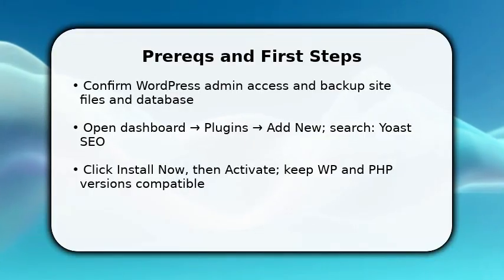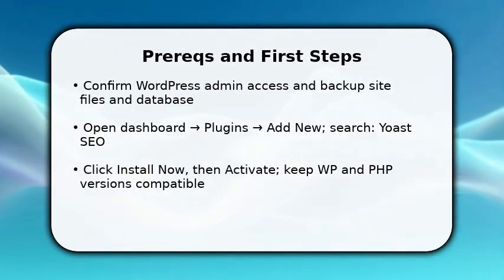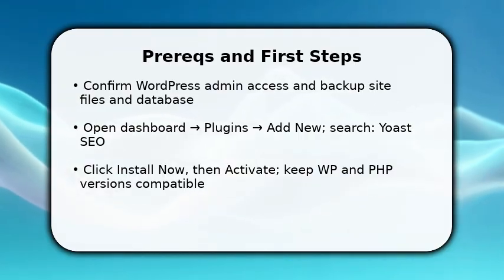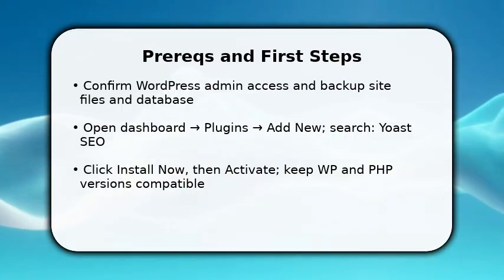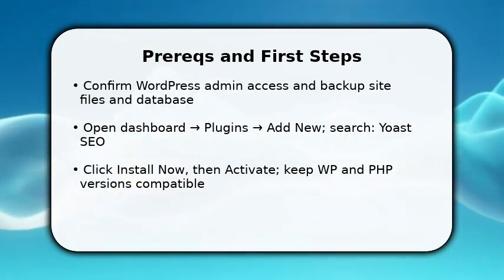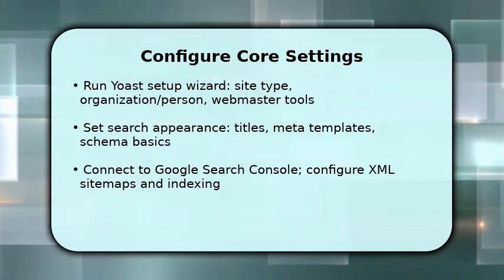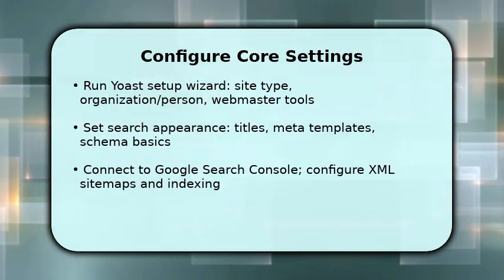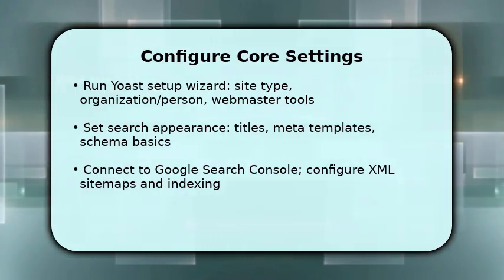How to Add Yoast Seo to Wordpress (only Way)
Learn the essential steps to integrate Yoast SEO into your WordPress site for improved search engine optimization. This video guide covers installation, configuration settings adjustment, and performance monitoring.